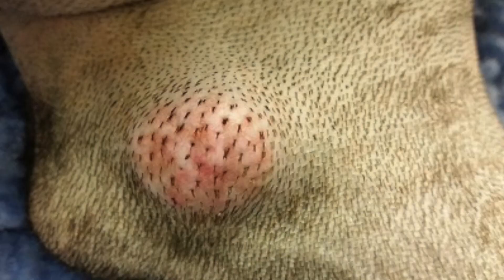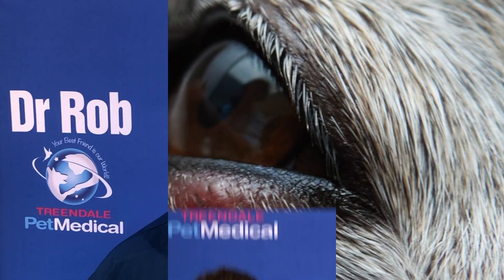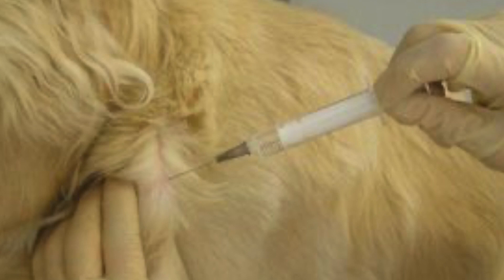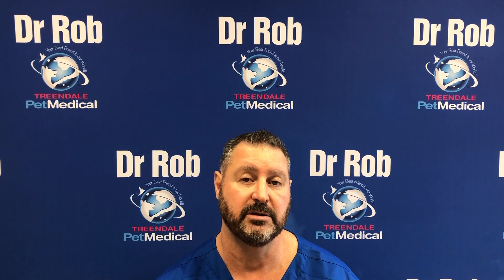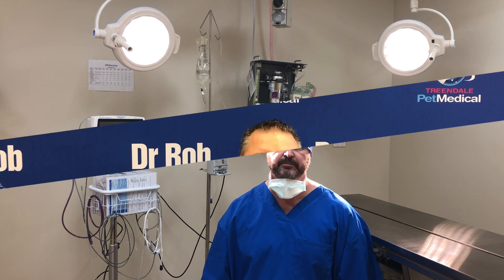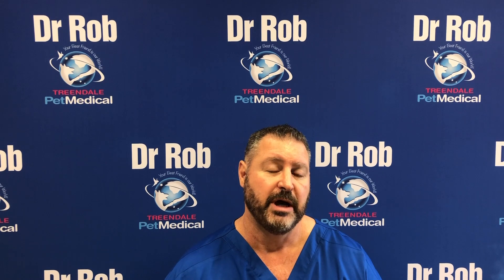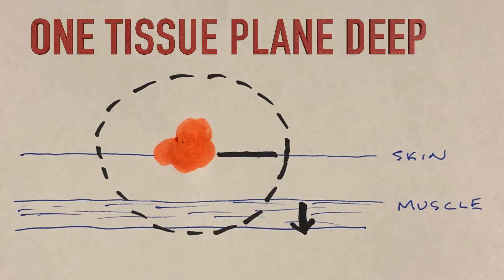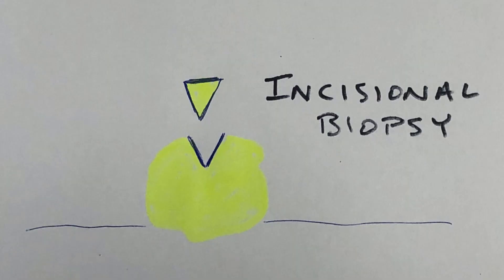HOW TO TREAT CANINE MAST CELL TUMOR IN DOGS ULTIMATE GUIDE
This video runs through diagnosis, grading, staging and treating canine mast cell tumors. How to treat Grade 1, Grade 2 and Grade 3 Mast Cell tumors in dogs as well as looking at a new product called Stelfonta and c-kit mutation and the relevance for the use of Palladia. At Treendale Pet Medical we are able to assist you from diagnosis, through surgical solutions to staging and chemotherapy if required